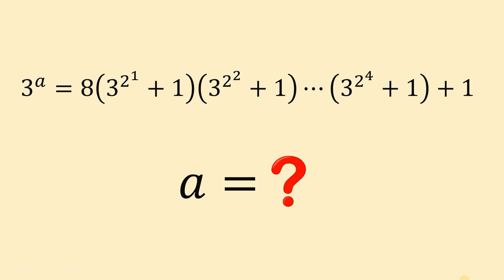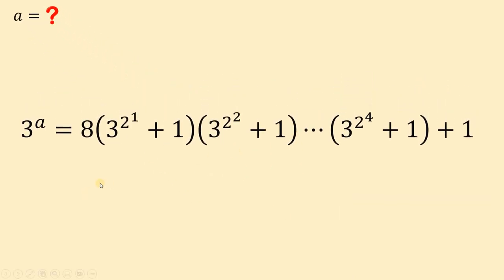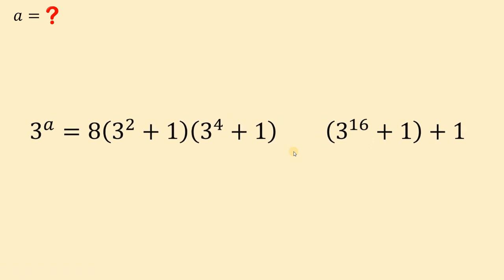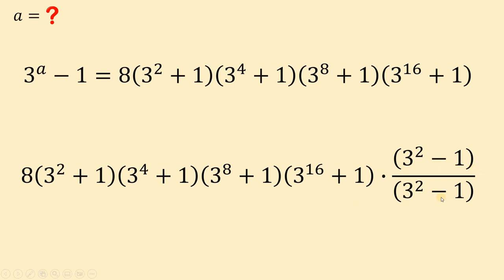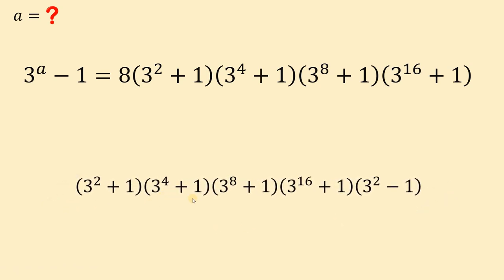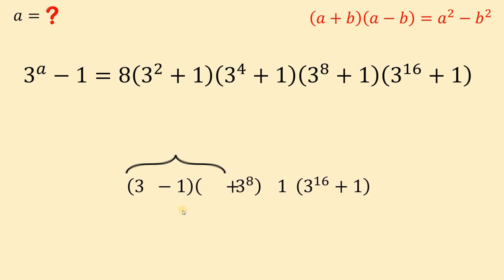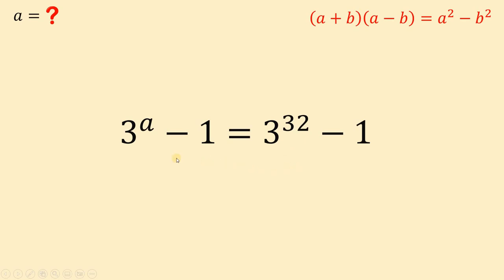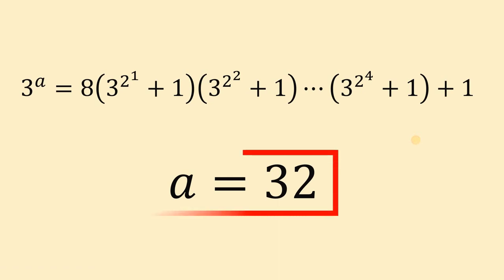How to solve for the value of a? | Math Olympiad Junior Level